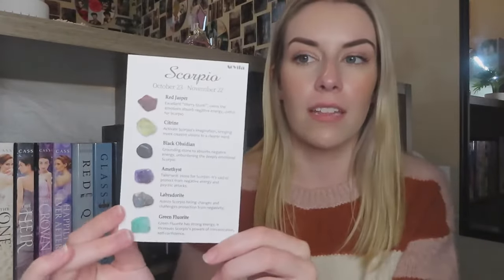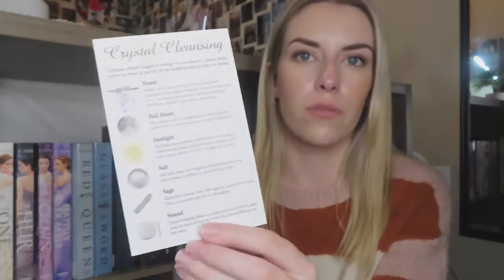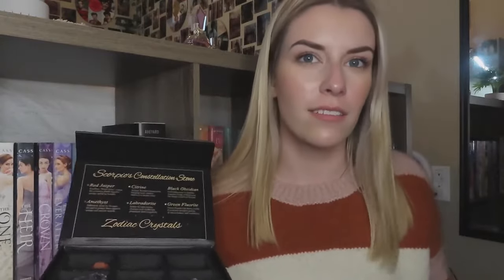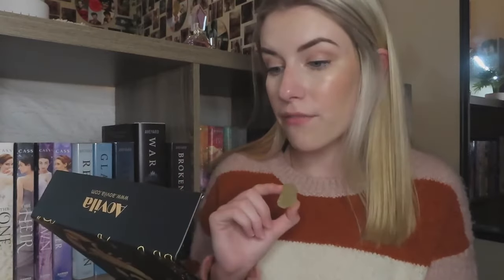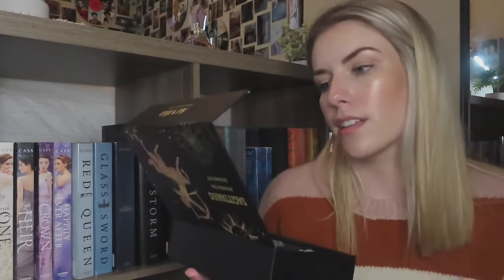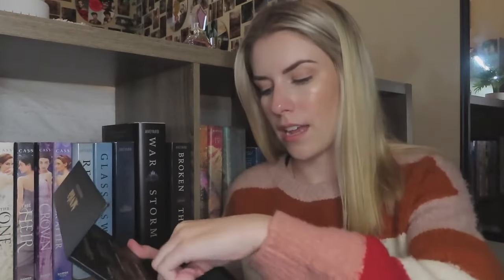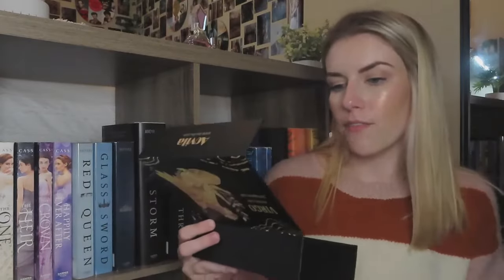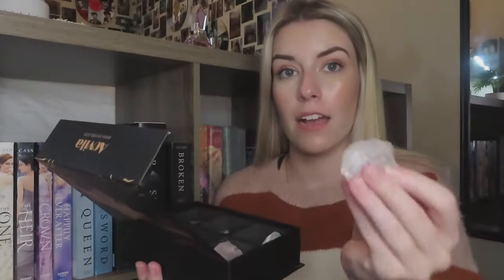Aovila Zodiac Crystals Unboxing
Model: Megan Wilkerson， IG:@meganleann__